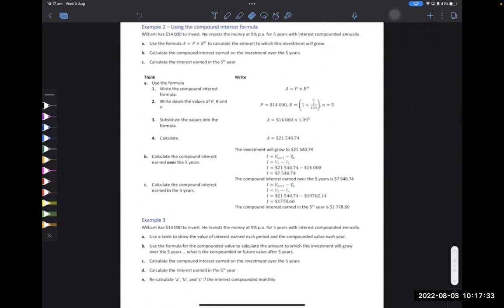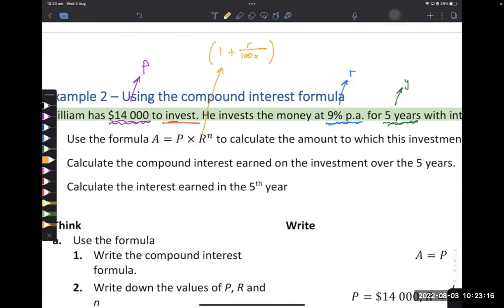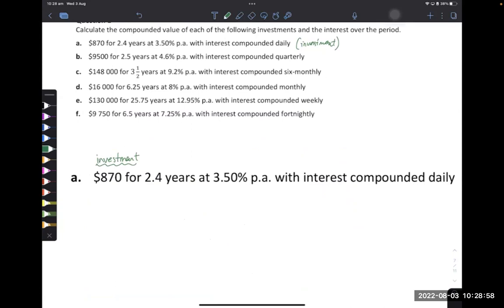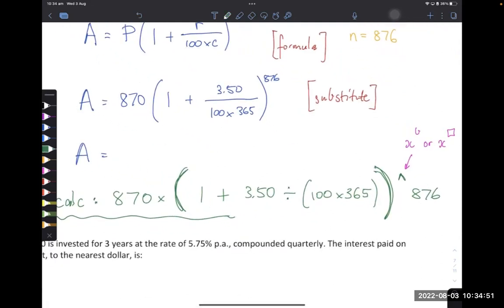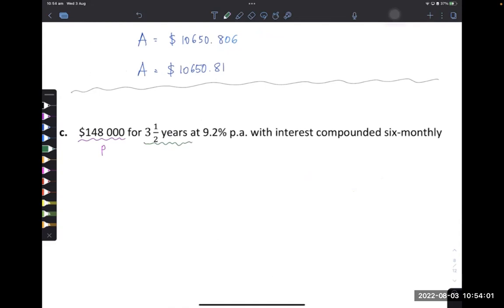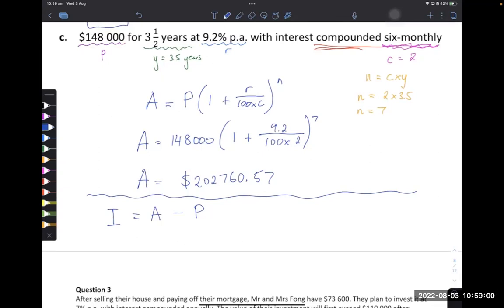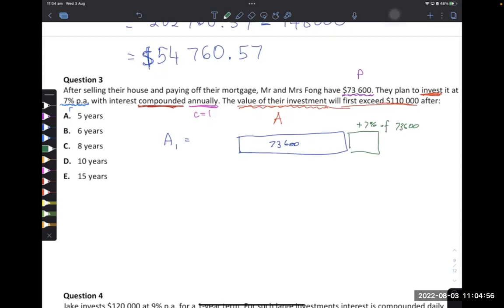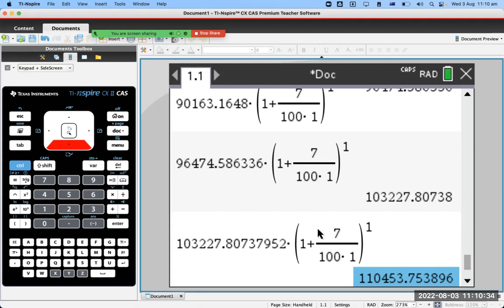2022 10GM2. 2G Compound Interest (Part 3)